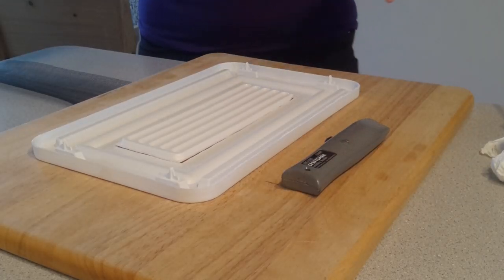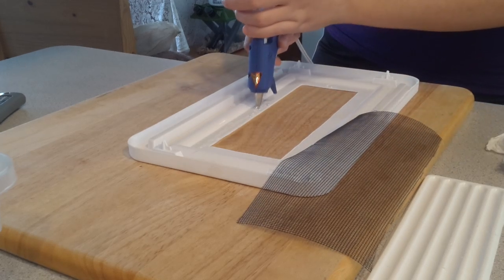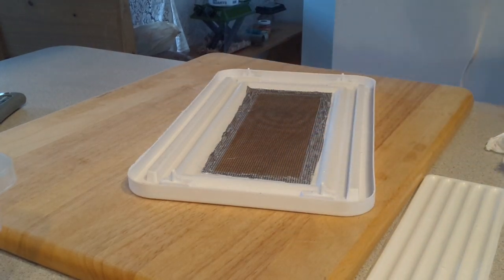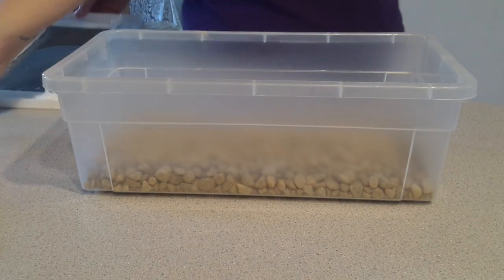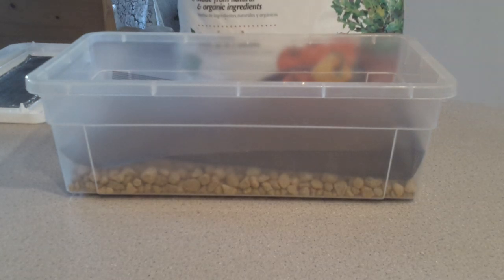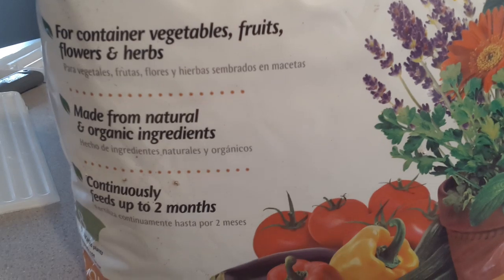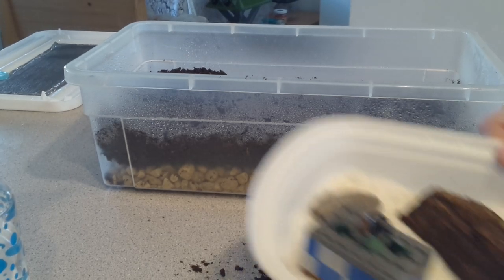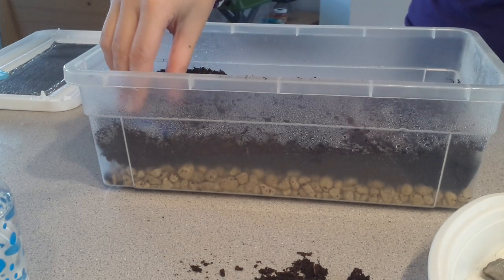Shoebox salamander terrarium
Directions on putting together a shoebox terrarium for baby salamanders or newt EFTS. Only meant for very tiny herps.